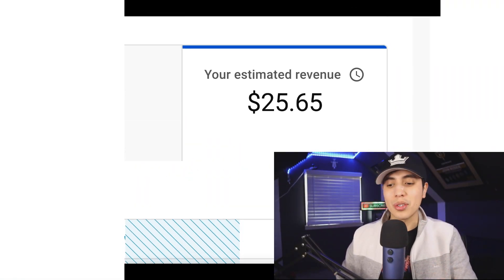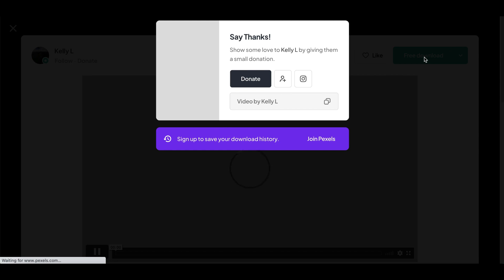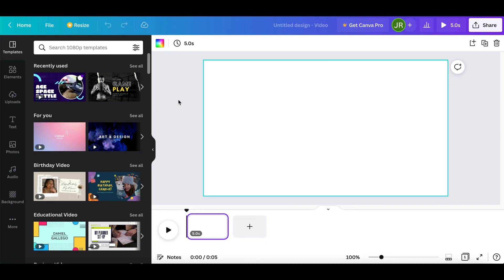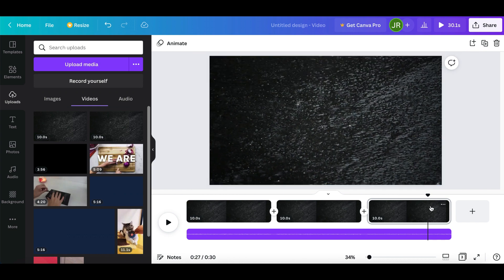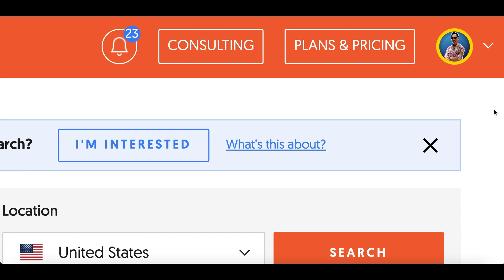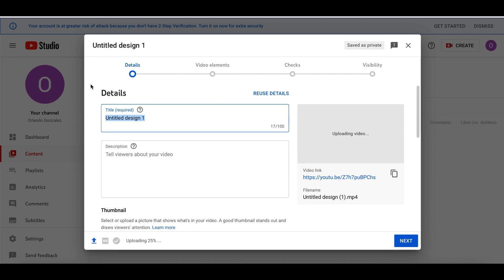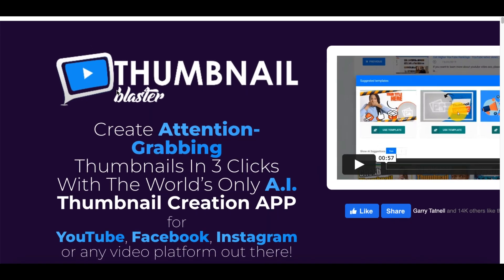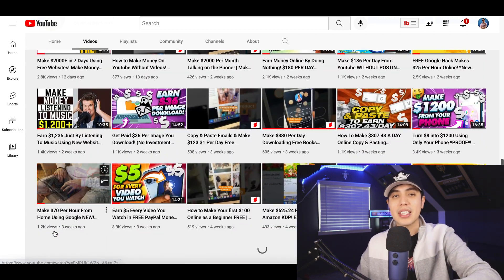Earn $25 Every Video You Download Using Free Website | (Make Money Online 2022)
Hey guys it's John here and welcome to my channel in todays video I am going over how you can Earn $25 Every Video You Download Using Free Website | (Make Money Online 2022)! I post videos everyday showing you how to make money online by going over websites and apps that you can use to earn money online fast and free. Back in 2017, I realized it was possible to make money online and since I loved working with computers it was like discover a gold mine for me. There are so many ways you can make money from home simple with a click of a mouse and getting started is easy. So I created this channel to help share my experiences and show you how to make money fast just like I am doing now. I go over many ways to make money online using strategies that can work worldwide. So there will always be an easy ways to make money online for everyone! I also go over work from home jobs and other home based business ideas. If you would like to start working from home and generate real online income then I want you to Subscribe to my channel so you don't miss out on any of my future videos!